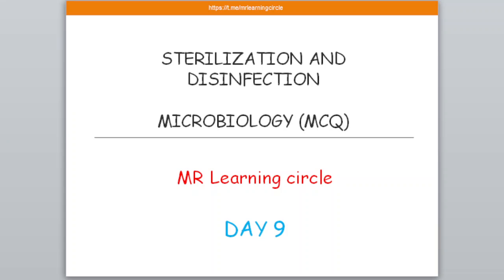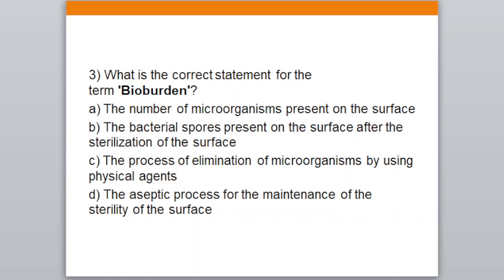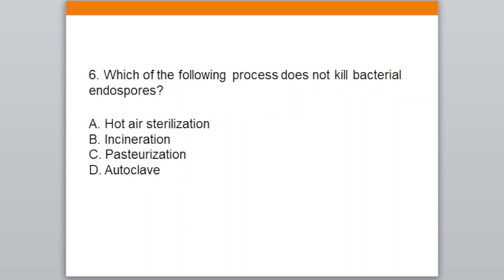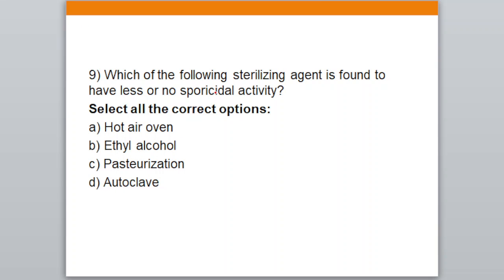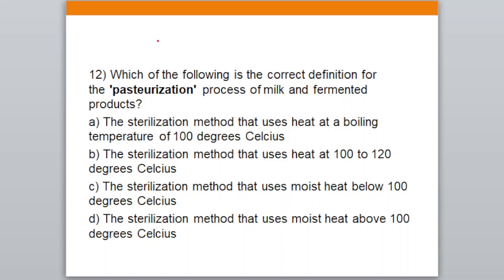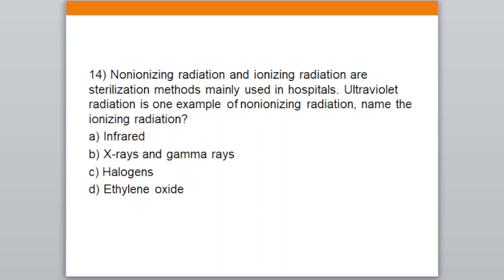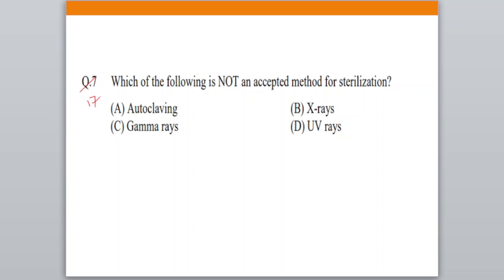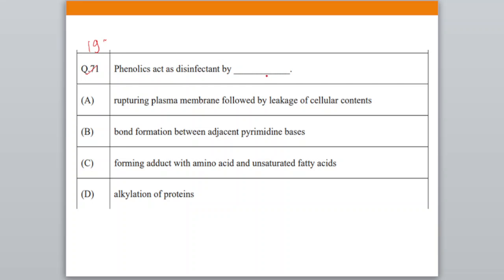DAY 9| GATE 2023| LIFESCIENCE|XL| MICROBIOLOGY